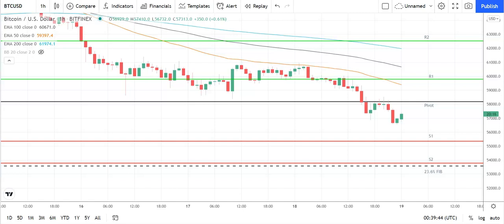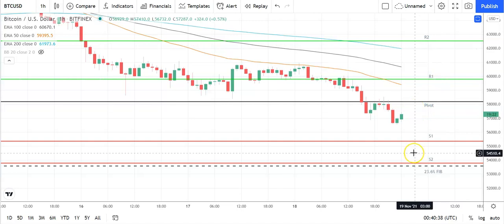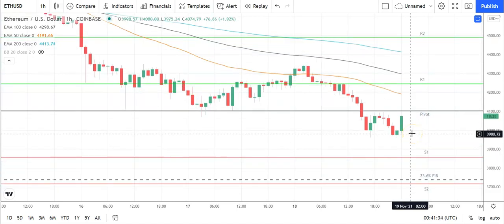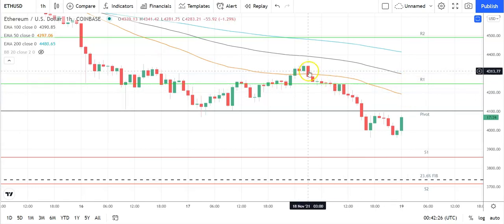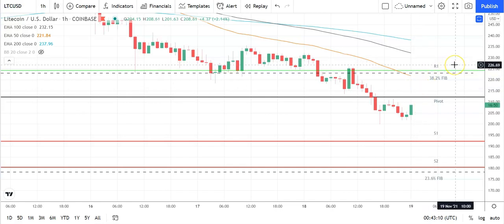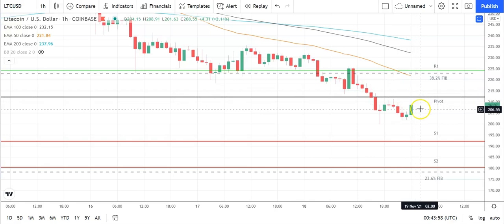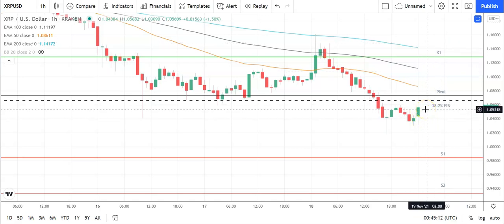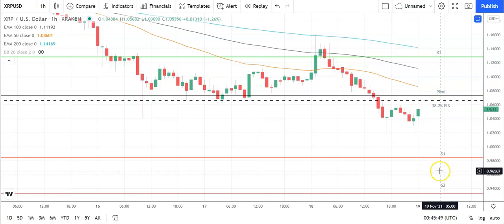Bitcoin, Ethereum, Litecoin, and Ripple's XRP Daily Tech Analysis November 19th 2021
After a second sell-off in the week on Thursday, the majors will need to move through the day's pivot level else face yet more downside.